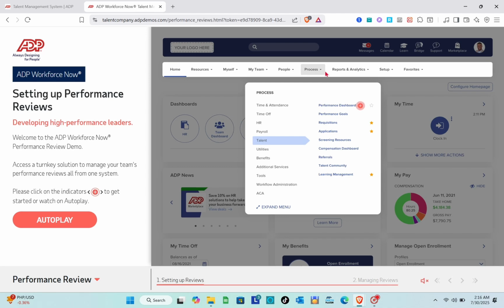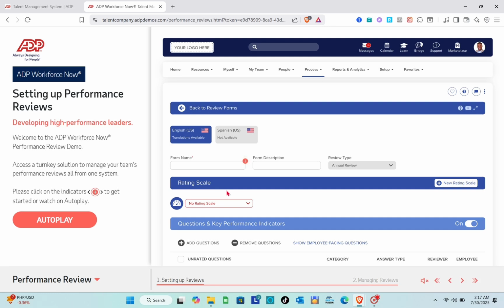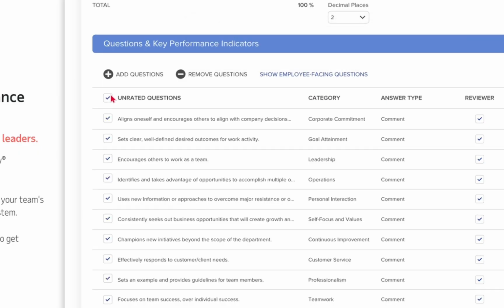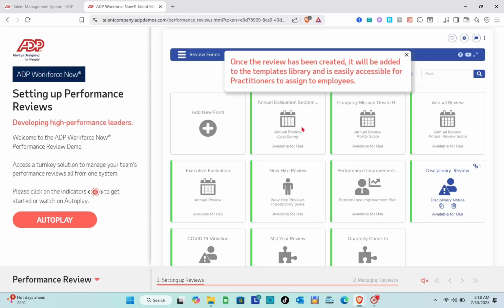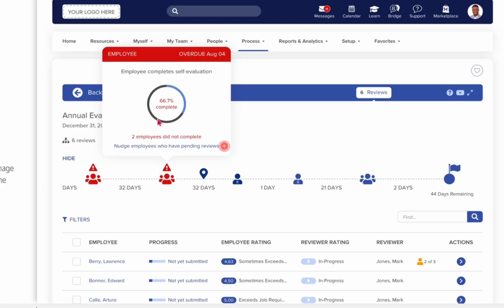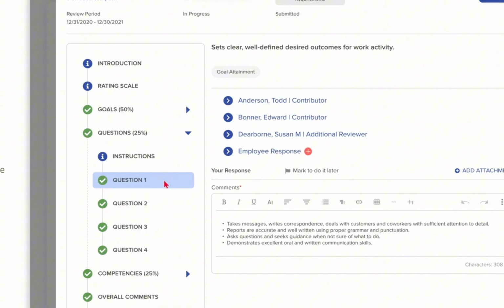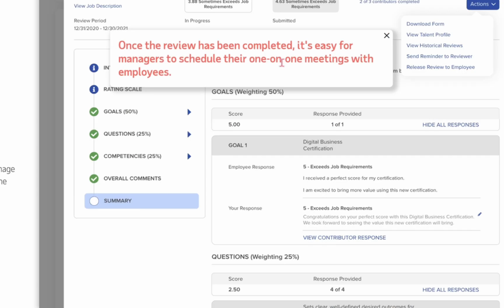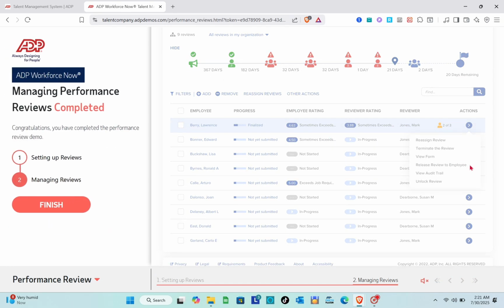ADP Workforce Now Performance Management Tutorial (Best Method)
In this video, you'll learn how to use ADP Workforce for **performance assessment**. The tutorial uses a self-guided demo to make it easy to follow along for **human resources**. The video also covers **performance appraisal** and **performance evaluation** for **managing performance**.